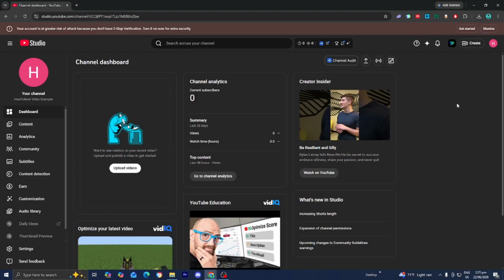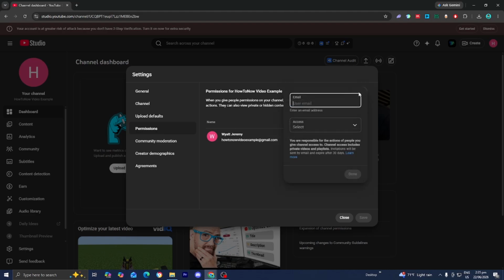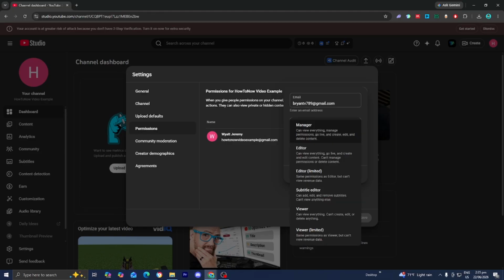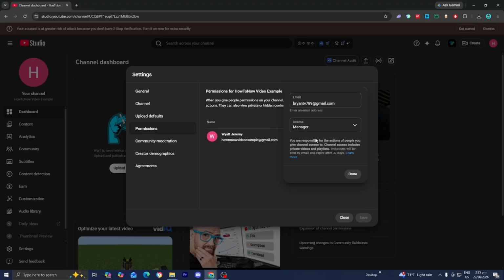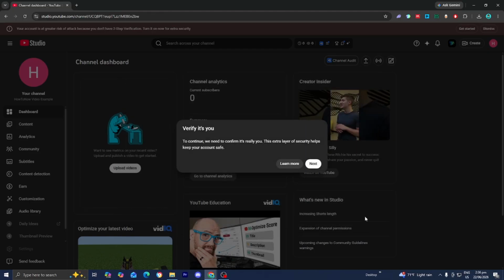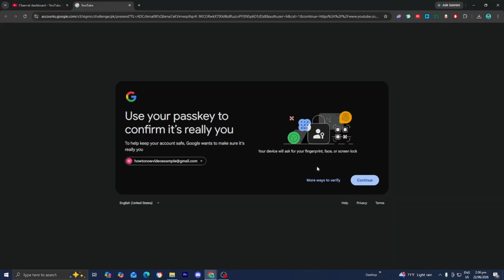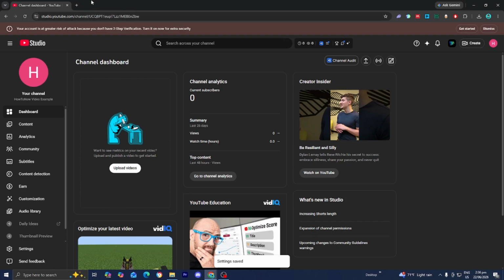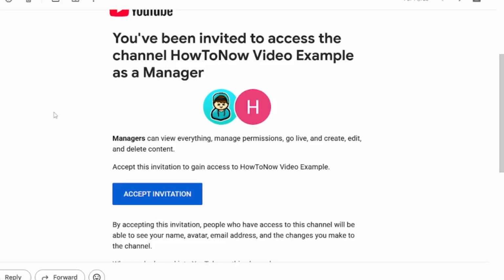How To Add Manager In YouTube Channel! - Tutorial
Learn how to add a Manager in your YouTube Channel with this easy step-by-step tutorial! In this video, I show you exactly how to give someone manager access to your YouTube channel using YouTube Studio permissions and channel access settings.

Whether you're hiring a video editor, social media manager, or business partner, this guide will help you safely grant access without sharing your password.